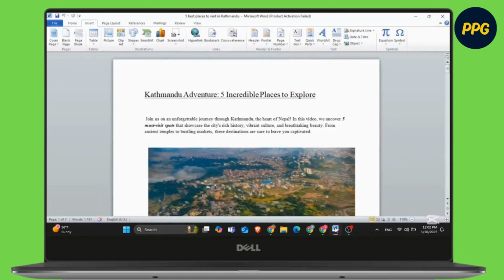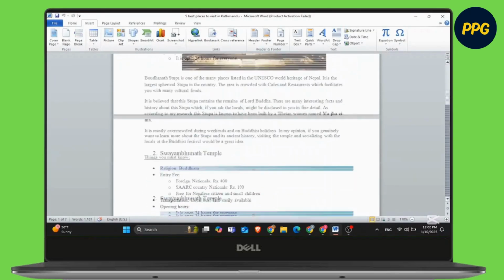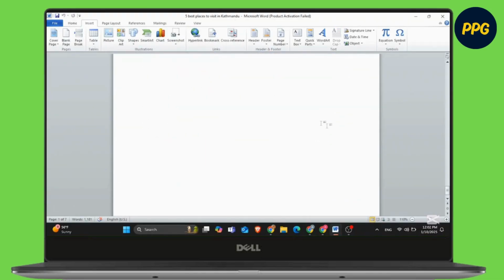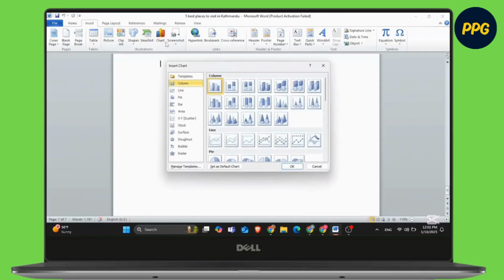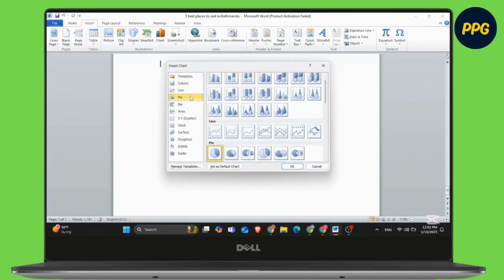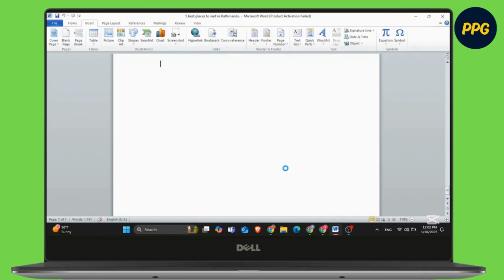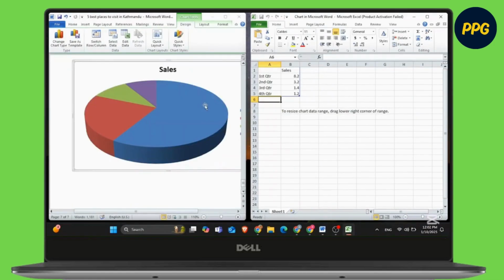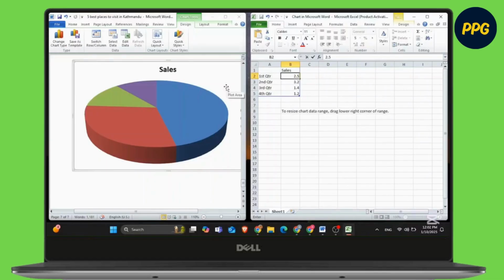How to Make a Pie chart in Microsoft Word ?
Hello Guys,

Welcome to our detailed guide on "How to Make a Pie Chart in Microsoft Word"! If you're looking to visualize data or present information in an engaging way, creating a pie chart in Word is a simple yet effective solution. In this video, we’ll show you step-by-step how to make a pie chart, insert data, and customize your chart in Microsoft Word. Whether you're using it for reports, presentations, or school projects, these tips will help you create professional-looking pie charts with ease.

In this video, we will show:

How to create a pie chart in Microsoft Word
How to insert and customize a pie chart in Word
Tips for formatting pie charts in Microsoft Word
How to add data to a pie chart in Word
Best practices for creating pie charts in Word